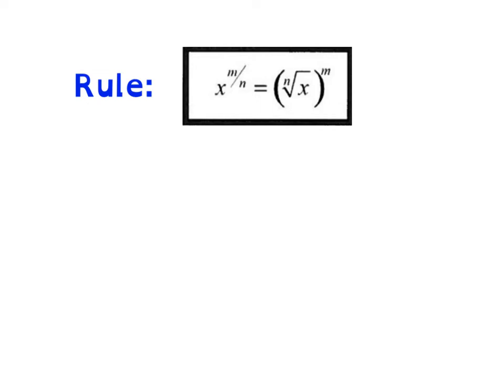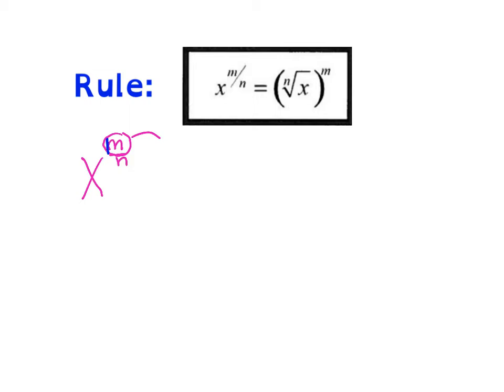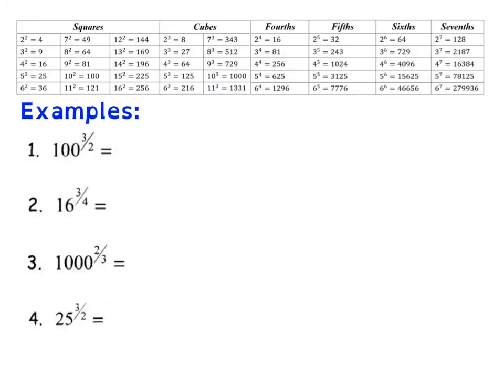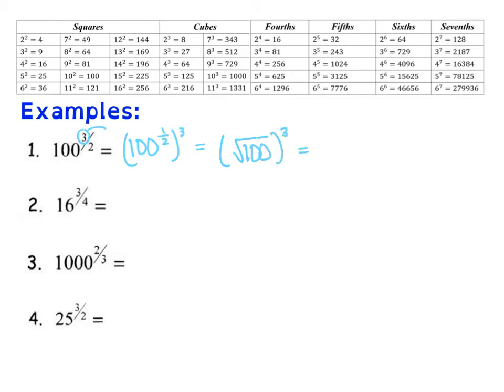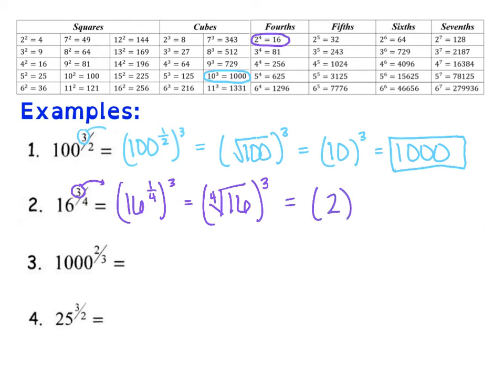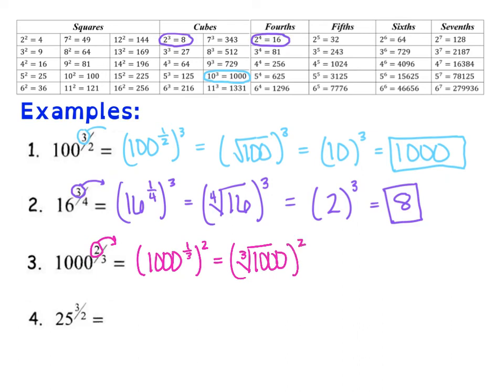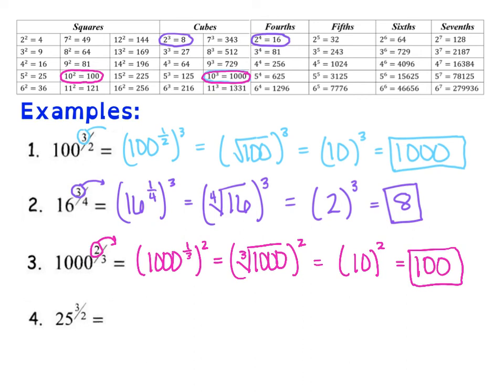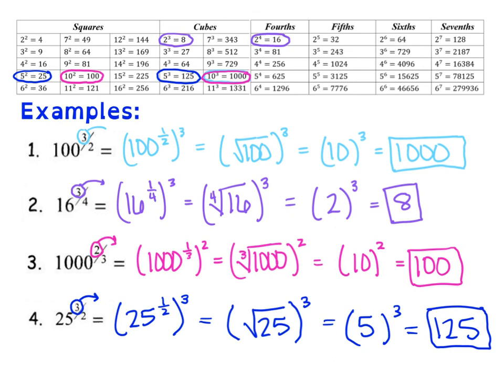Alg 6.2 Day3C